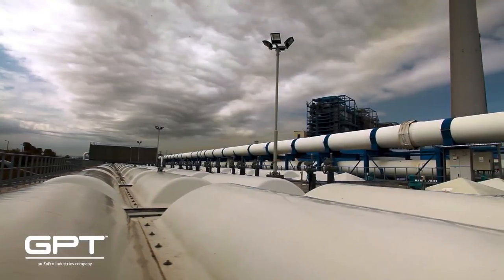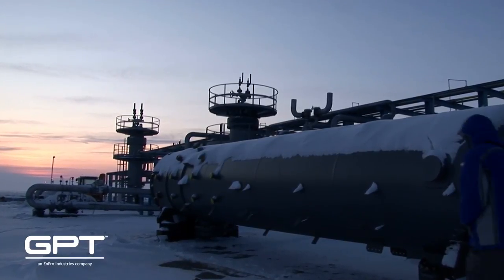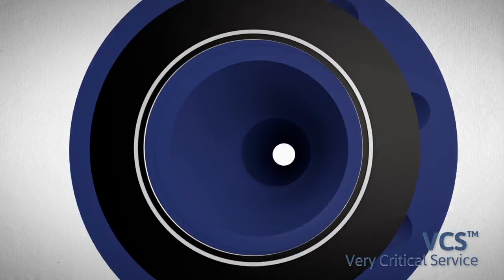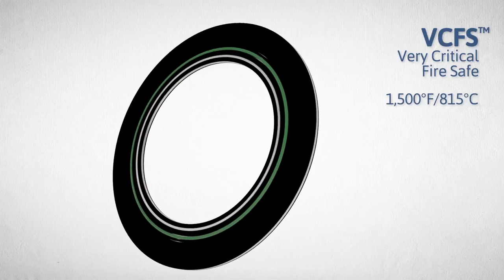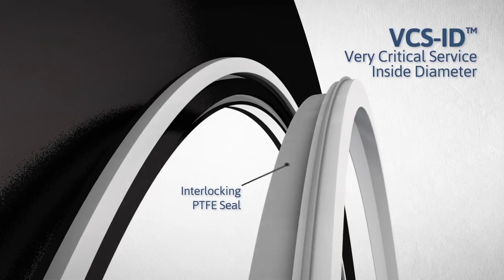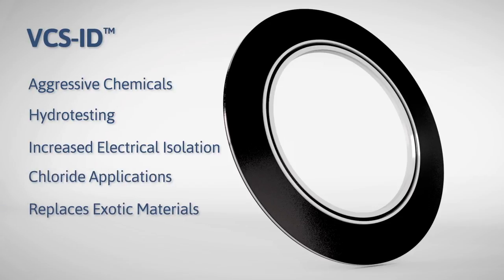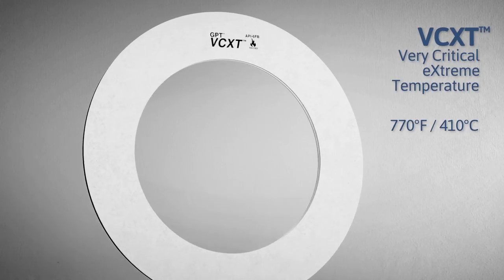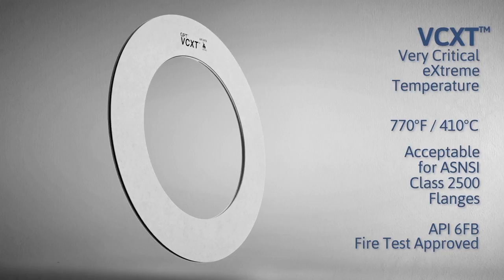The VCS Family of Electrical Isolation Gaskets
The VCS family of electrical isolation gaskets from Garlock Pipeline Technologies is designed to withstand the Very Critical Service environments found in oil and gas, chemical and energy applications – providing uncompromising performance and safety.

Available in four models and in kit form to meet the service conditions of a wide variety of applications, VCS gaskets meet ANSI and API standards and provide exceptional flange isolation and cathodic protection.

For uncompromising safety, sealing and electrical isolation performance in very critical service applications trust the VCS family of gaskets from GPT.